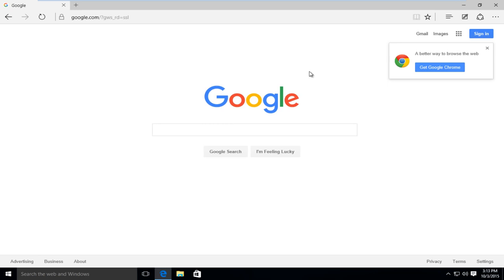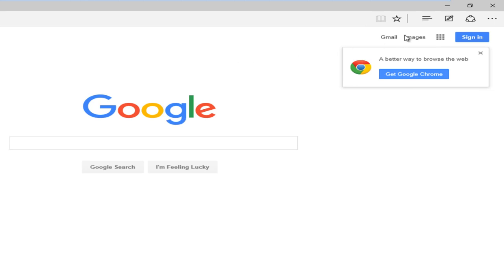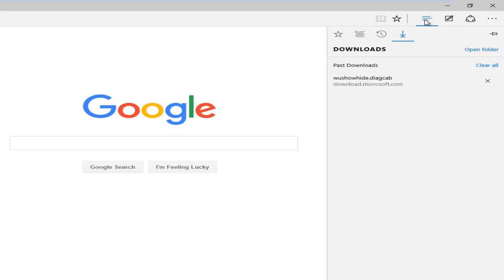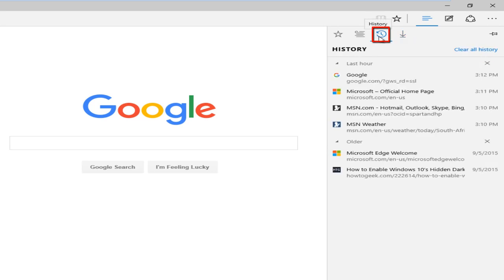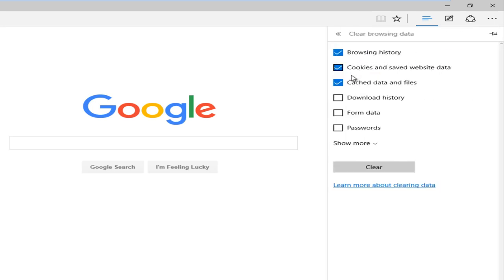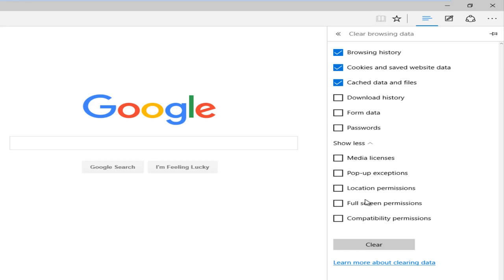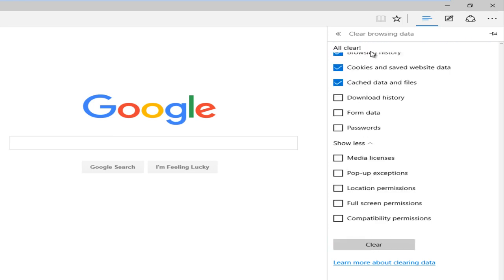How To Clear Browsing History In Microsoft Edge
How to delete browser history in Microsoft Edge browser history delete. Your browsing history—including info you've entered into forms, passwords, and sites you've visited—is the information that Microsoft Edge remembers and stores on a PC as you browse the web.